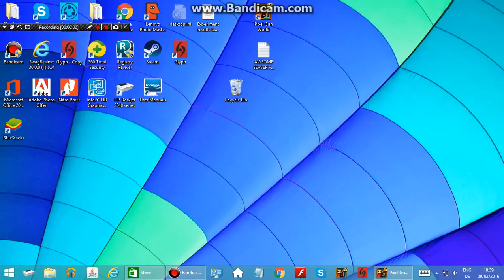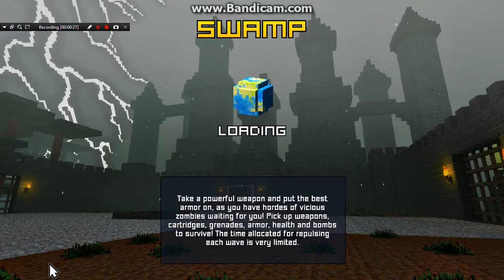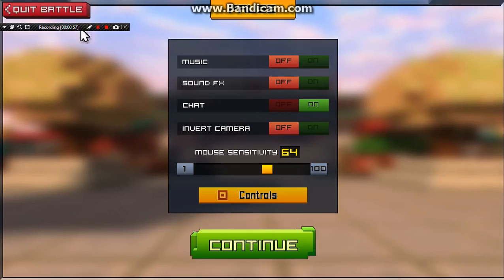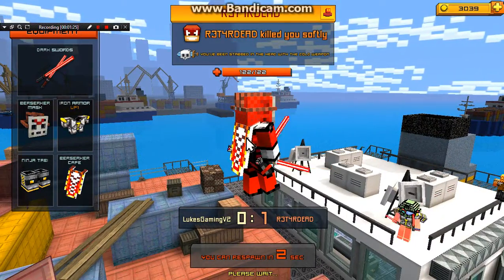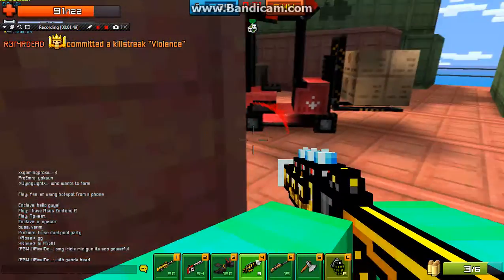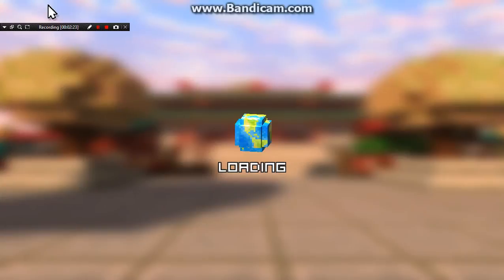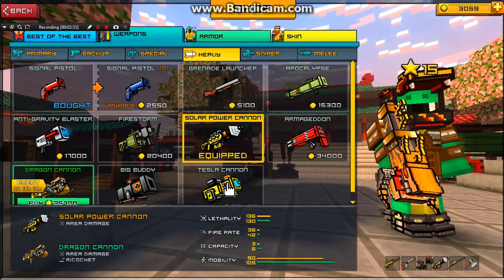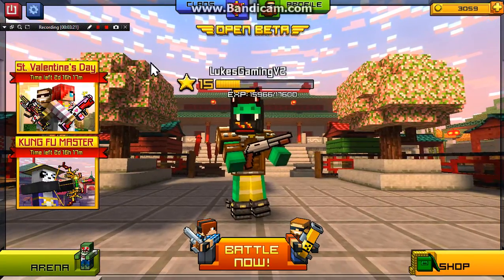Solar Power Cannon Review Pixel Gun etrw3d/World Gun Review